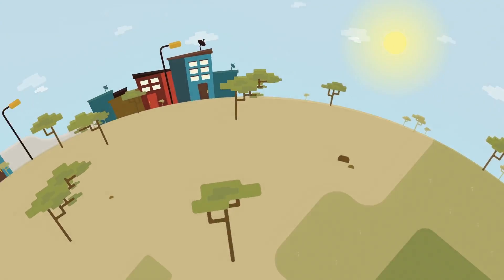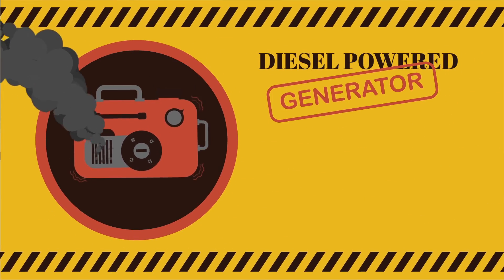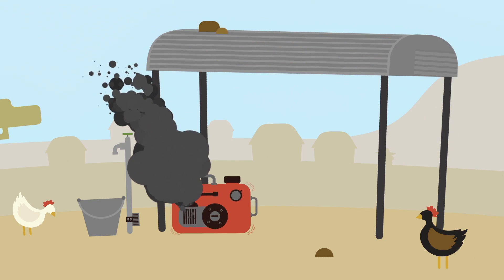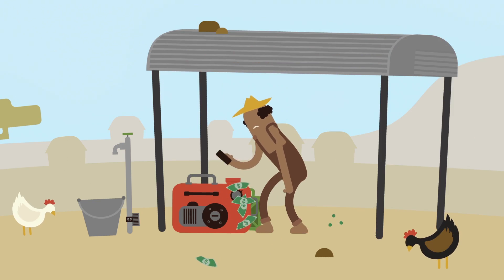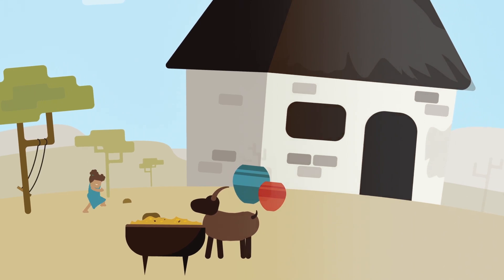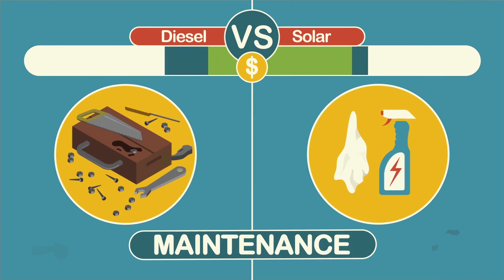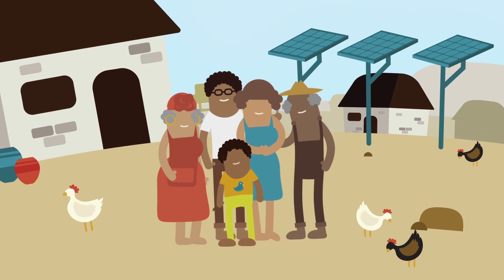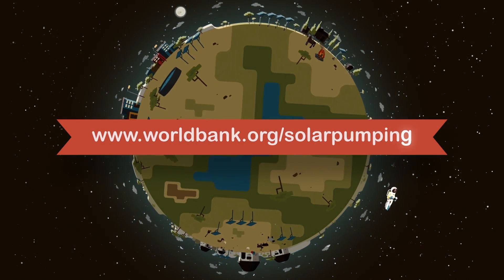Solar Pumping: A Cheaper and Cleaner Way to Access Groundwater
Many communities around the world have limited access to water. To reach deep groundwater reserves, diesel generated electricity is used in rural villages to power electric water pumps despite its high maintenance and diesel fuel requirements. Solar photovoltaic pumping systems offer a financially and environmentally sustainable source of power and can significantly reduce the cost of water extraction for rural communities.